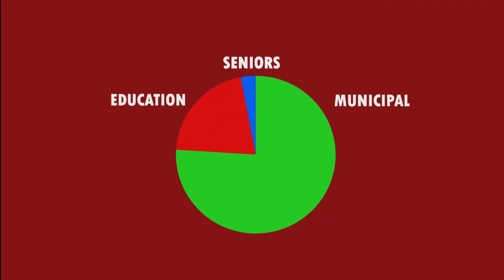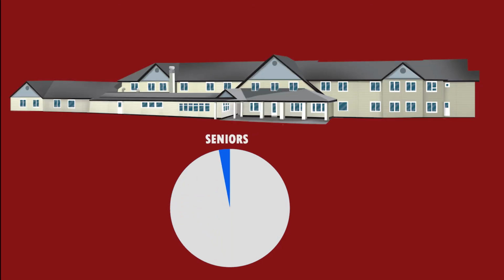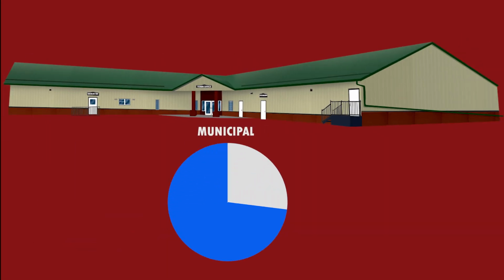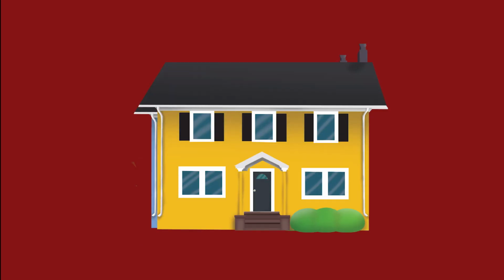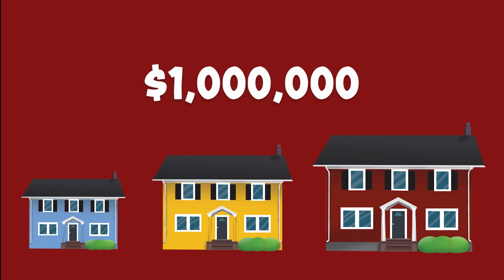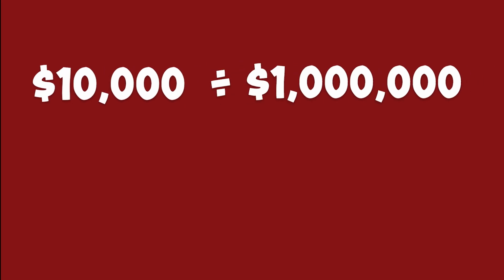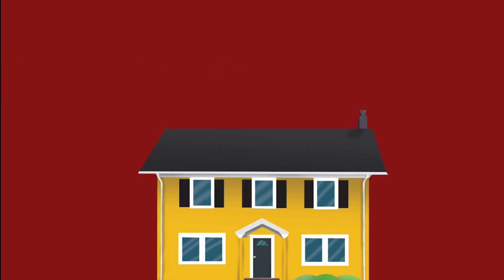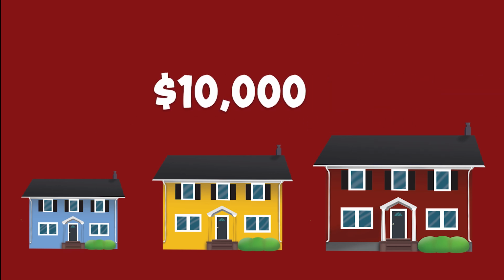Property Taxation Break Down!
Do you ever wonder how a community like Didsbury can operate? Do you know how your property taxes are calculated and put towards the community? Let's break it down for you! Watch this informative video from the Town of Didsbury's Finance Department!